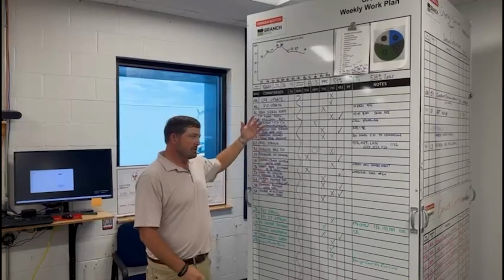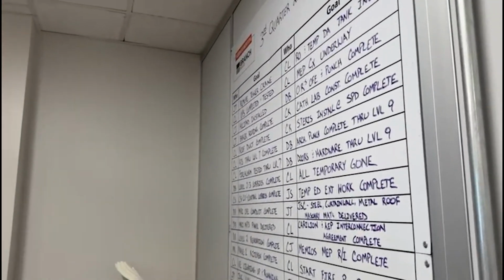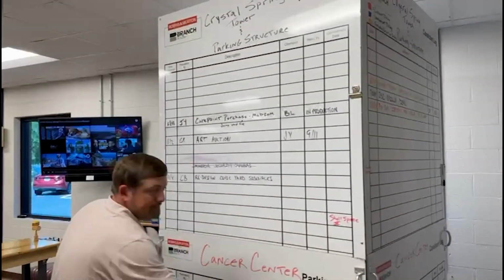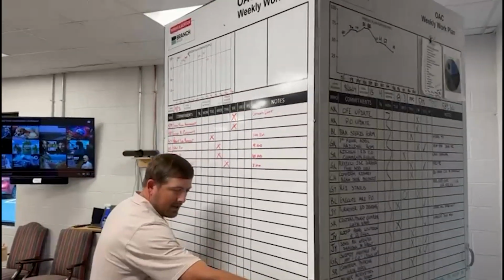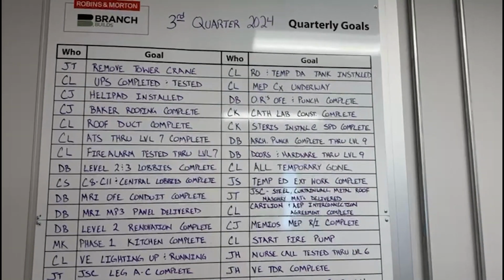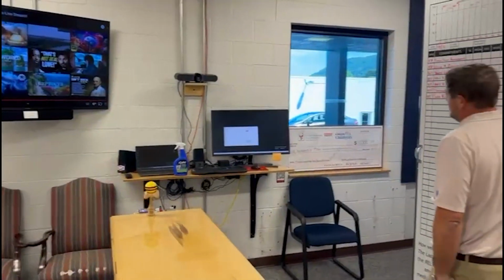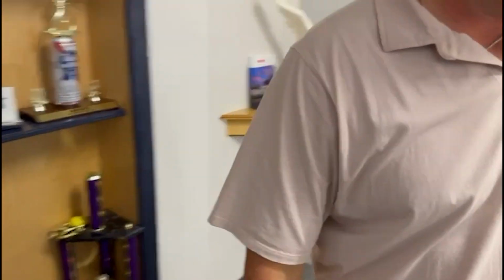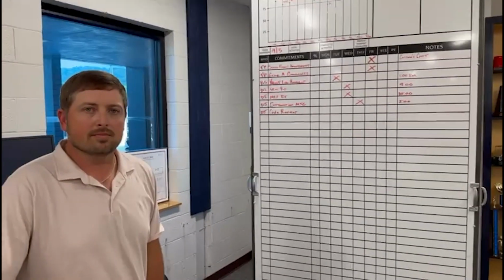Owner Standup Huddle with Josh Young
Imagine your construction project flowing smoothly with daily 5-minute standup meetings. Josh Young shows us how this simple, powerful practice eliminates bottlenecks and unites the team – all in record time!

Get your copy of our best selling book "Elevating Construction Superintendents"